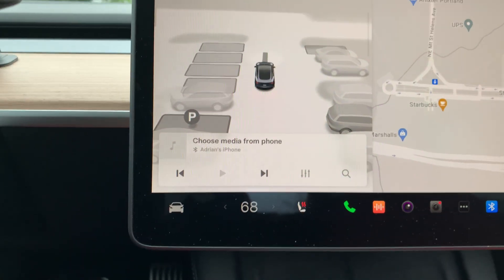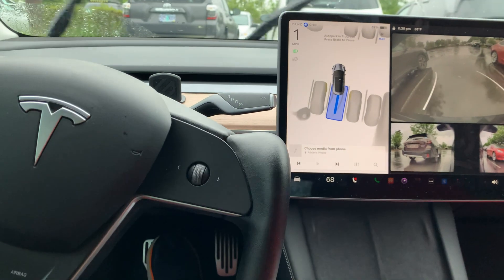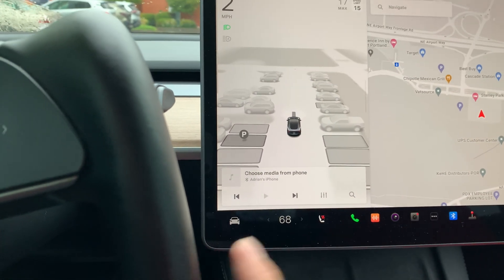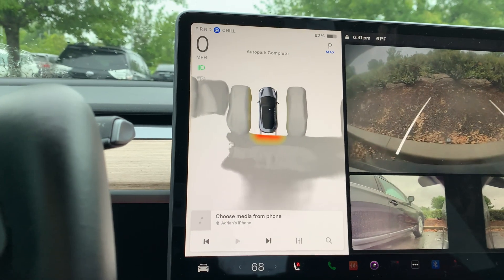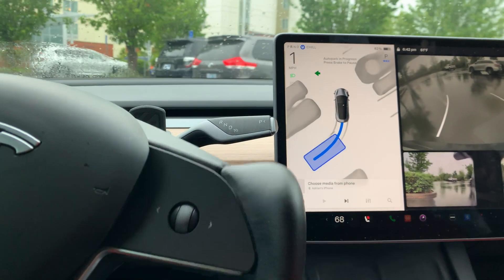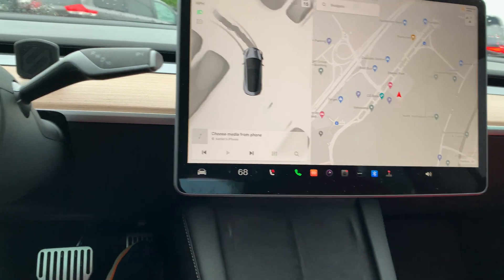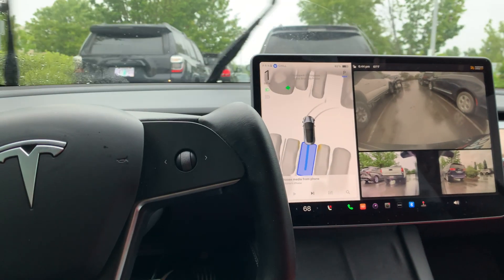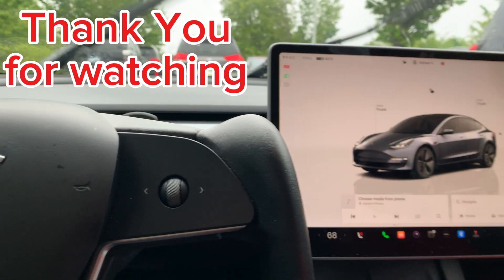Tesla AutoPark Feature Tested Completely on a Rainy Day!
Save $1,000-$2,000 off MSRP

Tesla Autopark Feature Raw Footage tested on a rainy day at a Hotel Parking Lot. Watch tesla's advance technology of self driving feature.

Thank you for your time watching. Adrian Out. Peace!